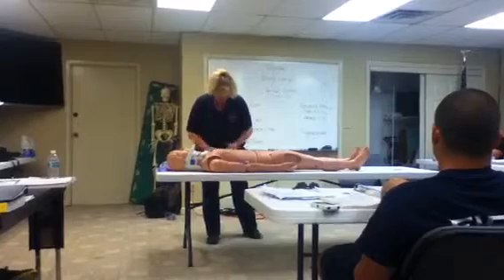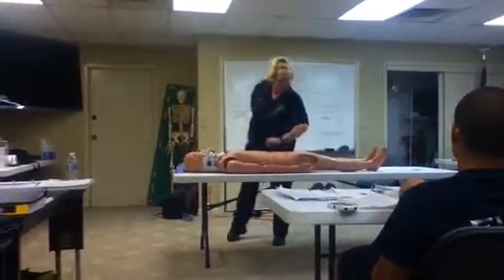Stef bestor trauma station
The stef bestor doing EMT trauma staion